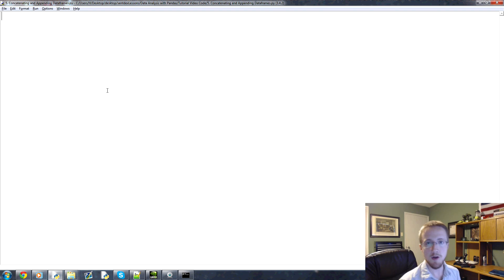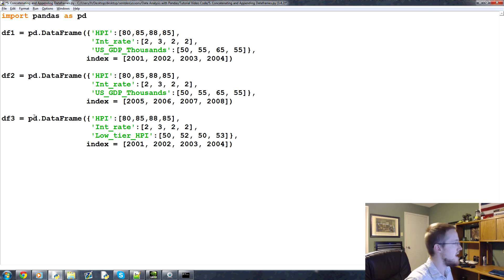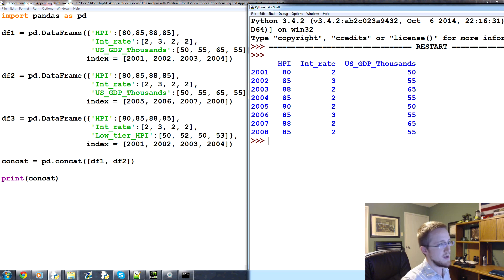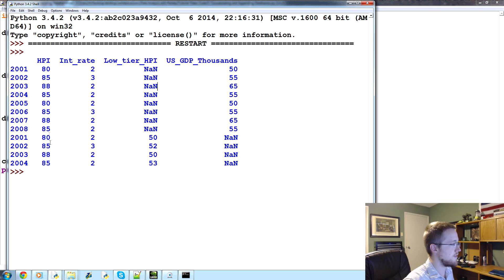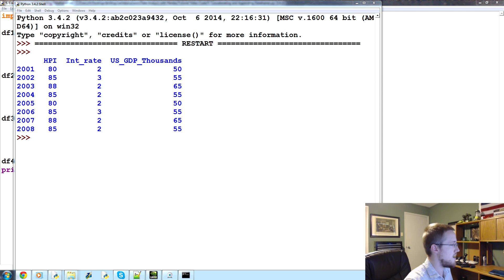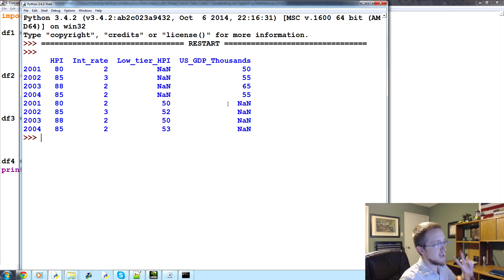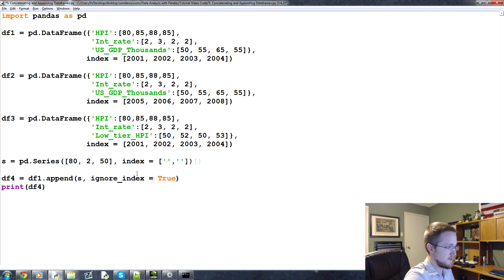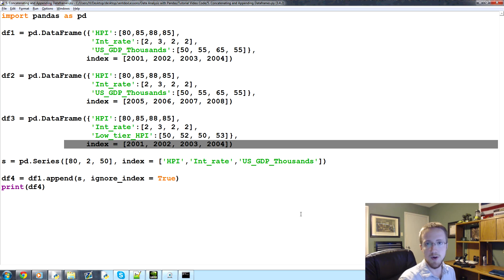Concatenating and Appending dataframes - p.5 Data Analysis with Python and Pandas Tutorial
Welcome to Part 5 of our Data Analysis with Python and Pandas tutorial series. In this tutorial, we're going to be covering how to combine dataframes in a variety of ways.

In our case with real estate investing, we're hoping to take the 50 dataframes with housing data and then just combine them all into one dataframe. We do this for multiple reasons. First, it is easier and just makes sense to combine these, but also it will result in less memory being used. Every dataframe has a date and value column. This date column is repeated across all the dataframes, but really they should all just share the one, effectively nearly halving our total column count.

When combining dataframes, you might have quite a few goals in mind. For example, you may want to "append" to them, where you may be adding to the end, basically adding more rows. Or maybe you want to add more columns, like in our case. There are four major ways of combining dataframes, which we'll begin covering now. The four major ways are: Concatenation, joining, merging, and appending. We'll begin with Concatenation.